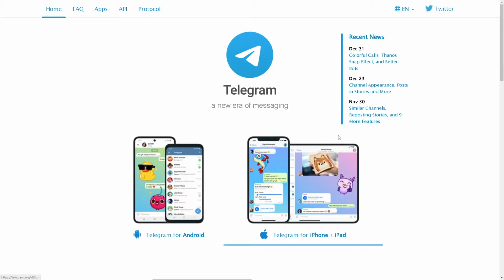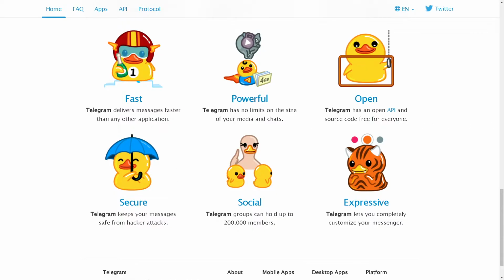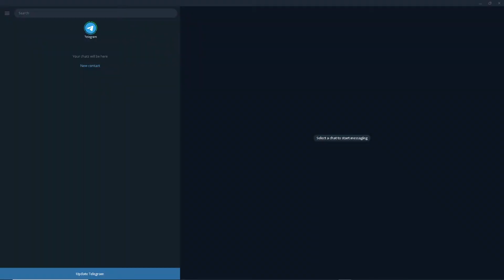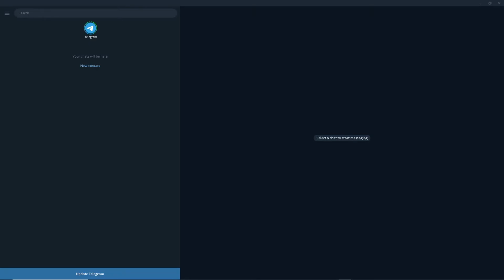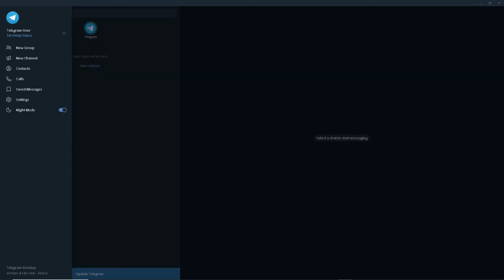How to Rejoin Telegram Channel After Leaving (Easy Method)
In this video, I'll show you How to Rejoin Telegram Channel After Leaving (Easy Method). The method is straightforward and clearly described in the video. Follow all the steps & How to Rejoin Telegram Channel After Leaving (Easy Method)